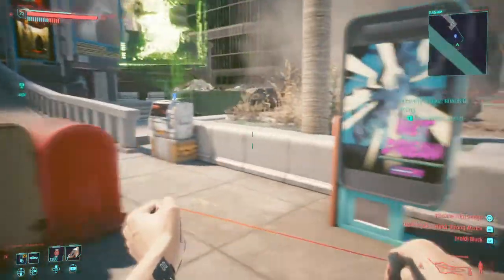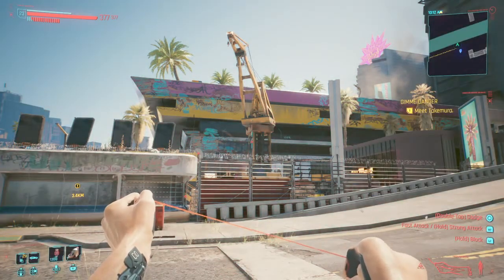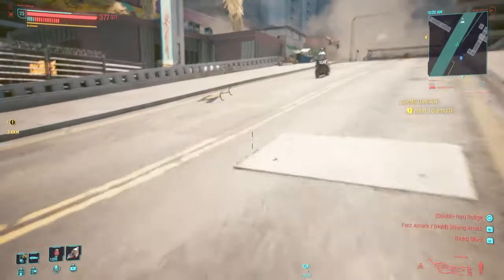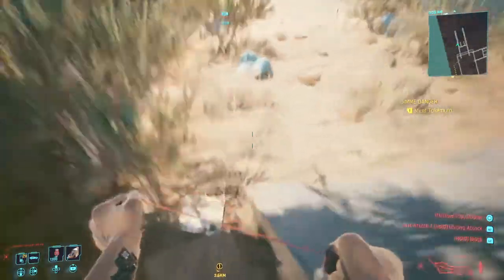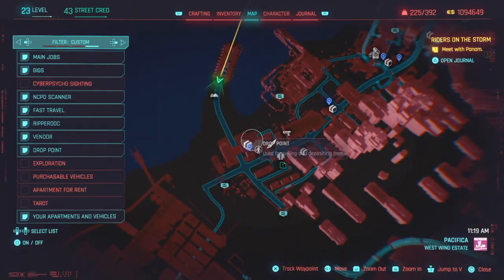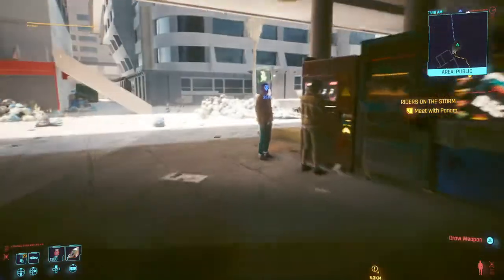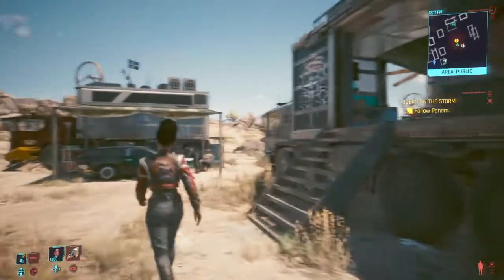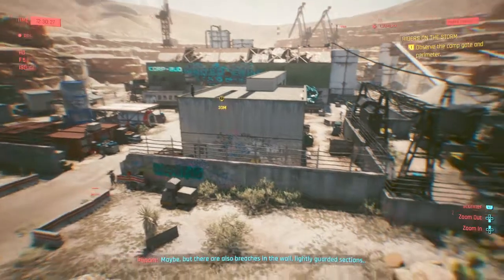Easy Cyberpunk 2077 Gameplay Tutorial 79 Free Roam & Explore Pacifica Part 3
Jump in n learn as we play PS4 Gems like CyberPunk 2077 w/o busting our wallets